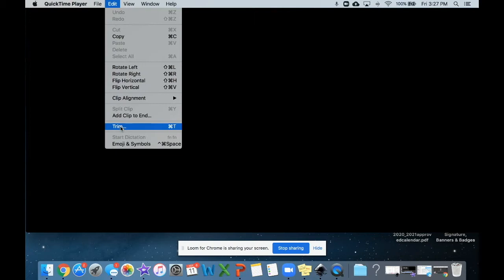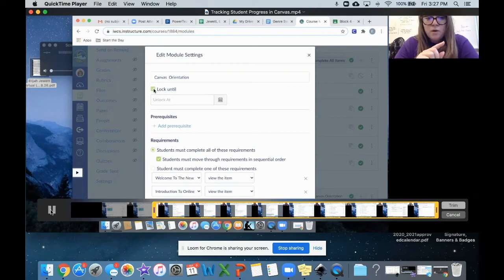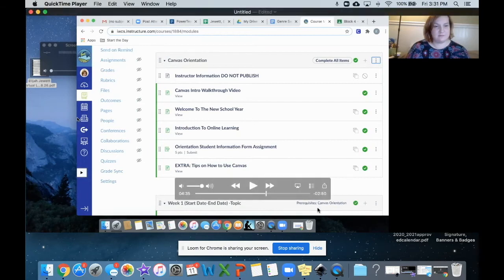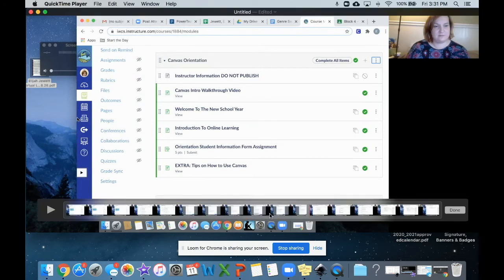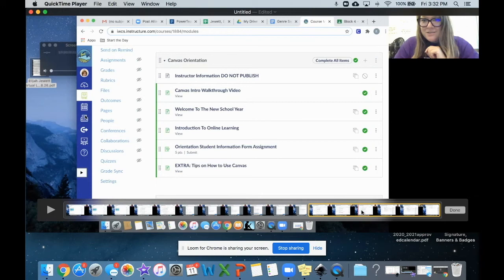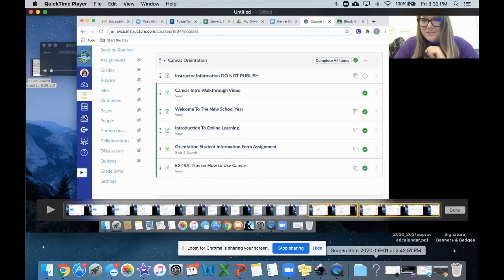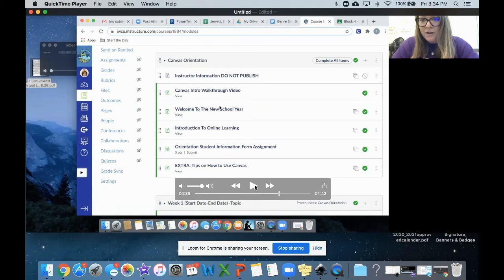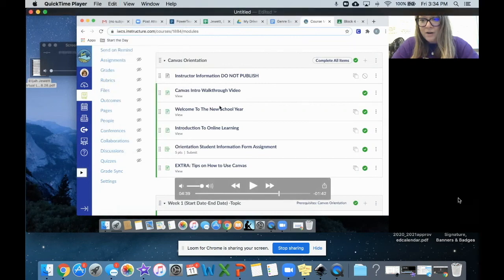How to Edit Videos in Quicktime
This video demonstrates the following using Quicktime:
-- how to trim the beginning and end of a video
-- how to cut out portions of videos that you want to remove.